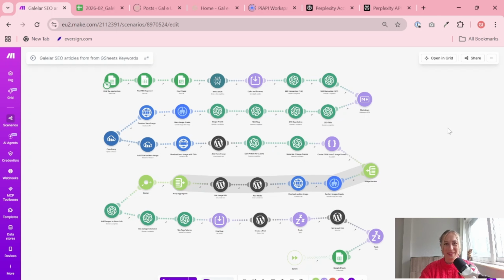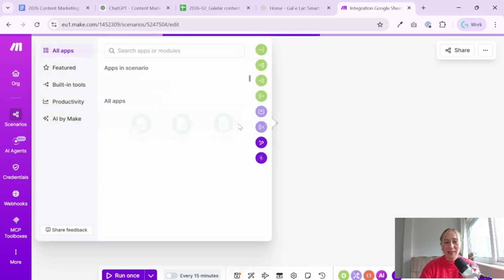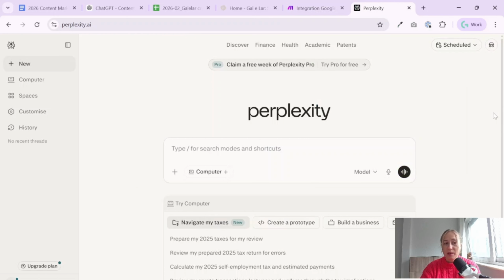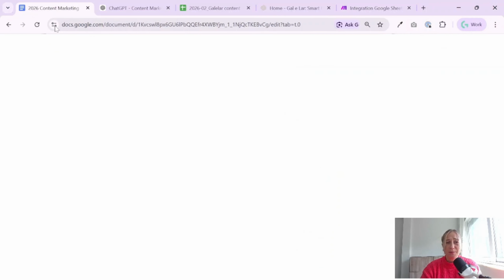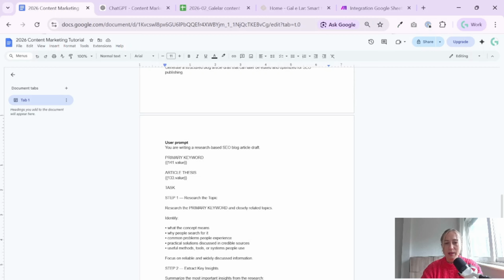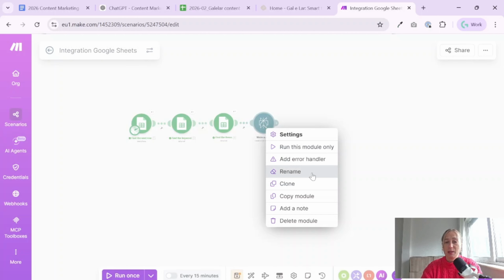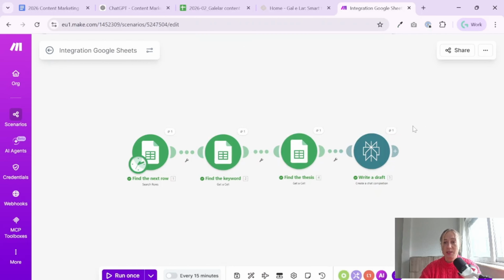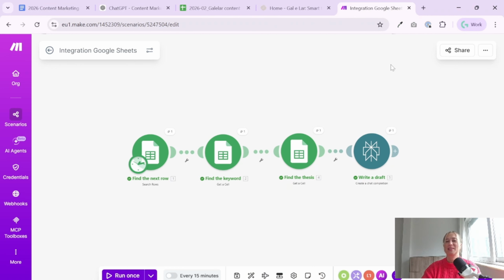How to Automate Blog Draft Writing with Make.com and Perplexity (Part 4/13)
I’ve put together all the prompts I use in this automation — feel free to use and adapt them:

In this video, you’ll see how to automate blog drafts using Perplexity, Make.com, Google Sheets, and WordPress.
The workflow starts with SEO keywords in a spreadsheet and turns them into structured draft articles you can review before publishing.

You’ll learn how to connect Perplexity to Make.com, generate and use an API key, build the system and user prompts, map keyword data from Google Sheets, test the module output, and improve your prompts so the drafts are actually usable.